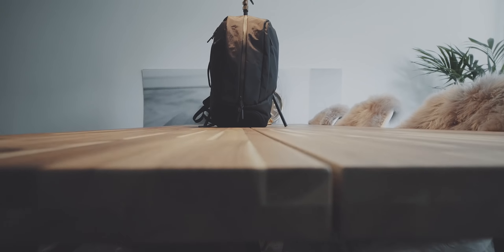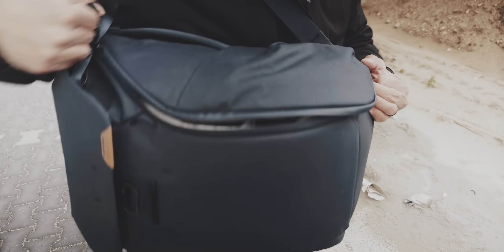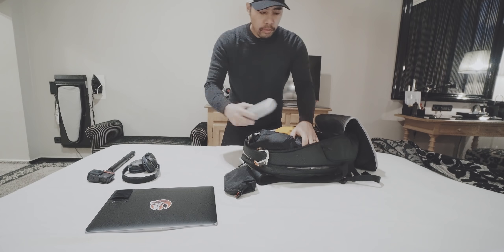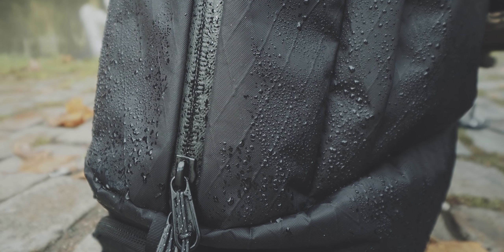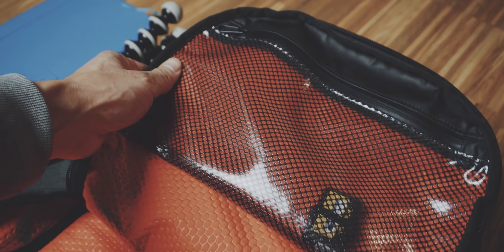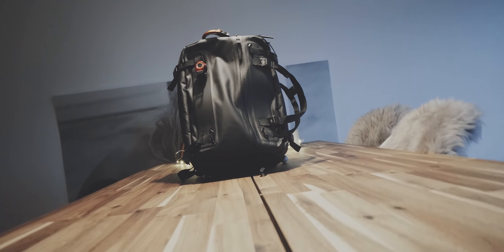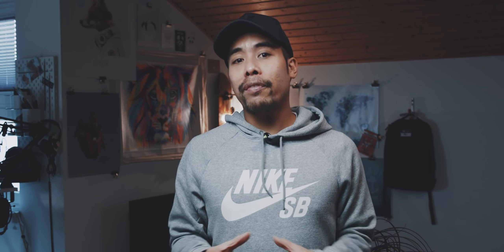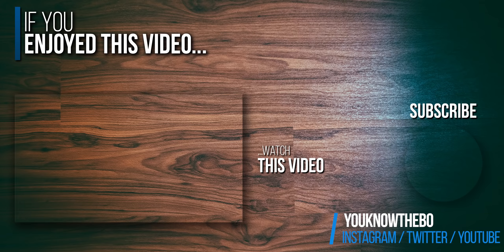Best Bags of 2020. My top 5 Backpacks.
I reviewed a bunch of bags the last two years. Not so many in 2020 due to everything that has been going on. So in this video I choose my favorit bags of the last two years. There were a lot of incredible bags, but these are basically the ones that stood out the most for me personally.

PS.: All B-roll shots were taken before the first lockdown or in the safety of my own home and garden.

00:00 Introduction
01:25 Wandr PRVKE
04:13 Arcido Oxna and Topo Design Travel Pack 40L
07:50 AER Duffelpack 2 Xpac
10:45 Alchemy Equipment x Carryology AEL222
15:14 Blackember Forge
20:20 Final Words